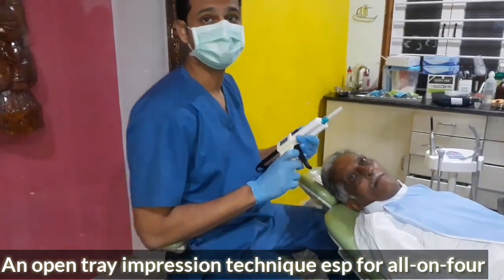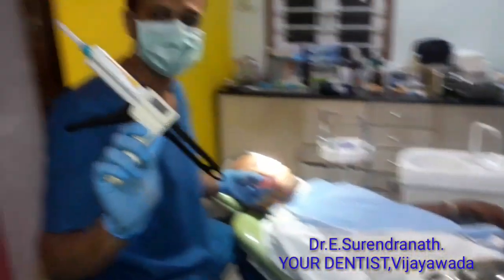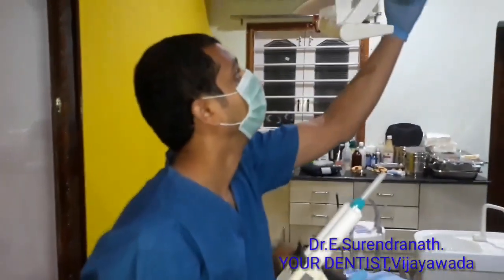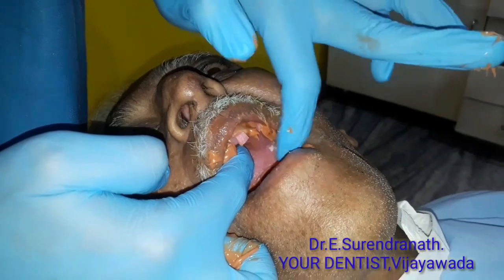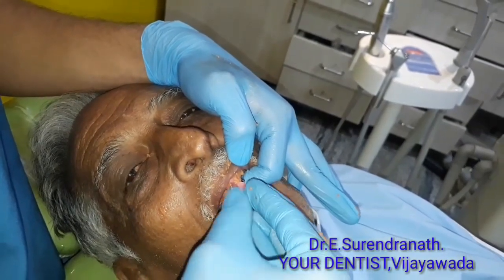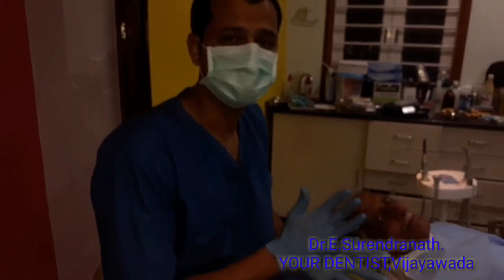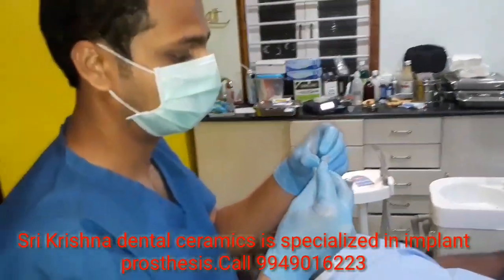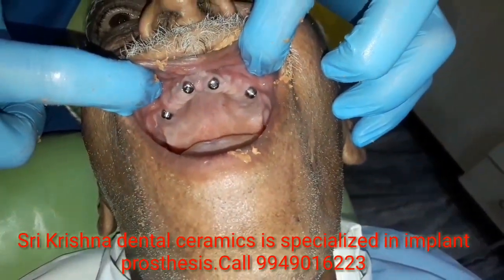OPEN TRAY IMPRESSION TECHNIQUE FOR ALL ON FOUR IMPLANTS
impression technique of multi angulated dental implants (open tray) by Dr.E.Surendranath.